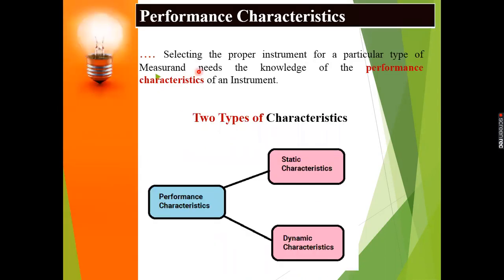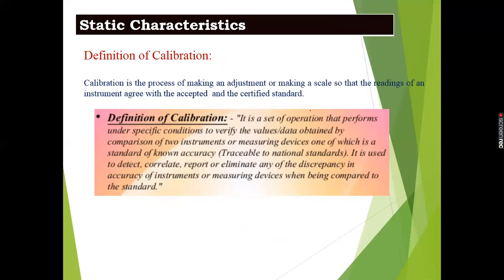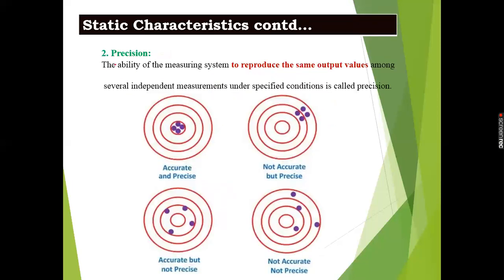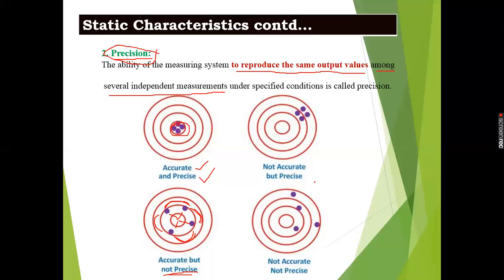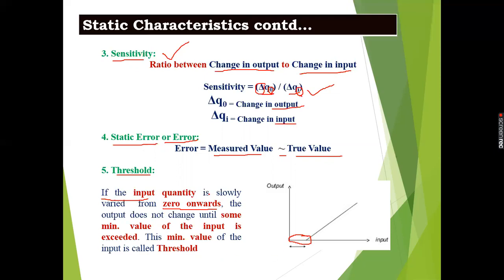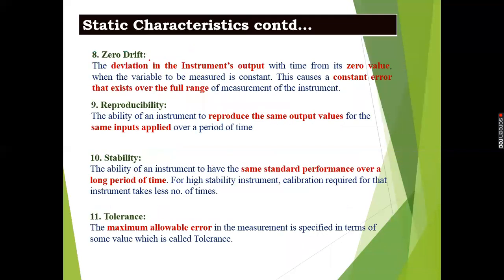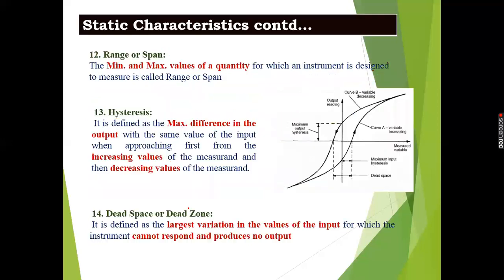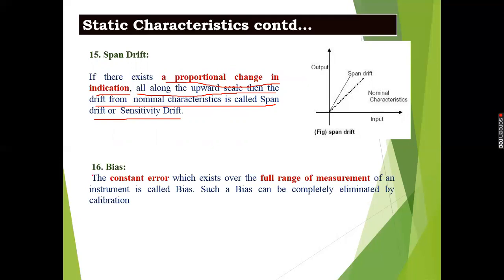Performance characteristics of an Instrument_Static characteristics